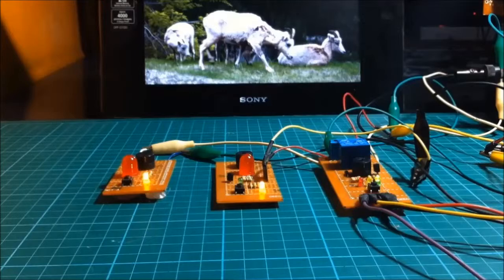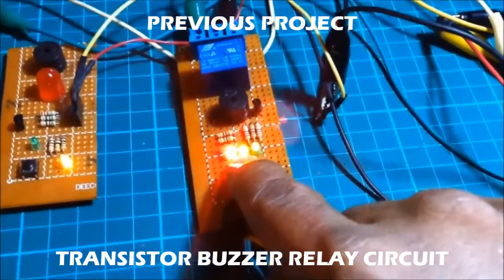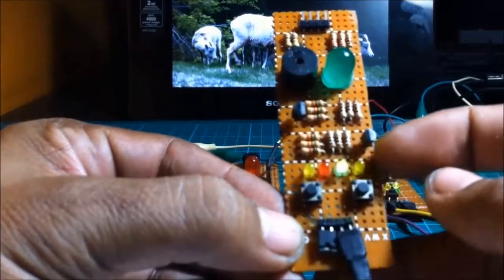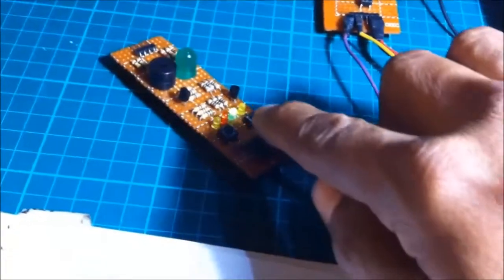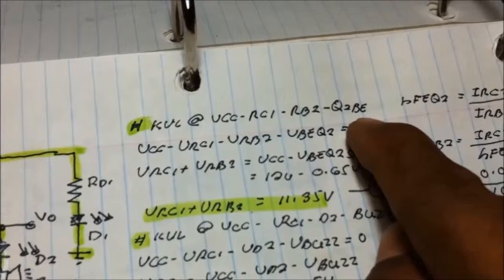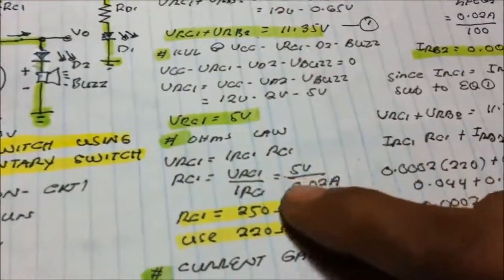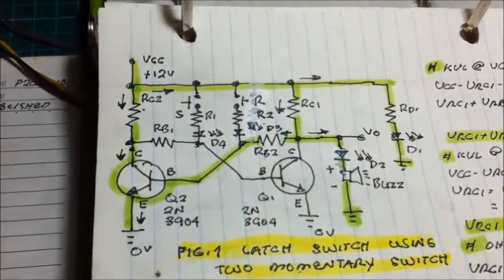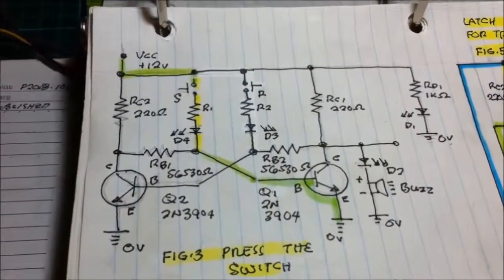Latch Switch using Two Buttons for Buzzer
This is a Latch Switch constructed using Bistable Mode of Operation of  Multivibrator for buzzer circuit...Classroom Edition...edited using Windows MovieMaker...

SPECIAL THANKS TO:

Sound Effects Library.

FOR MAKING THIS VIDEO POSSIBLE.